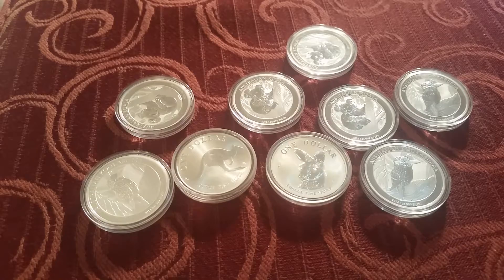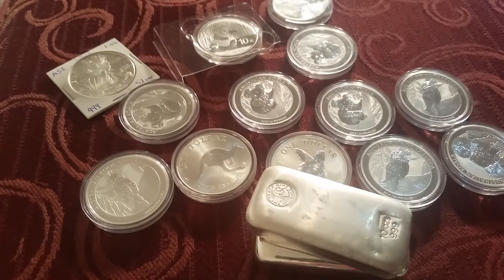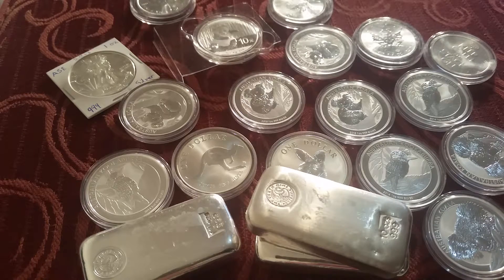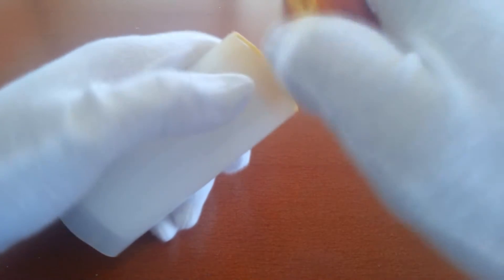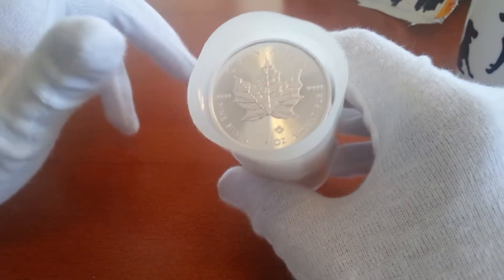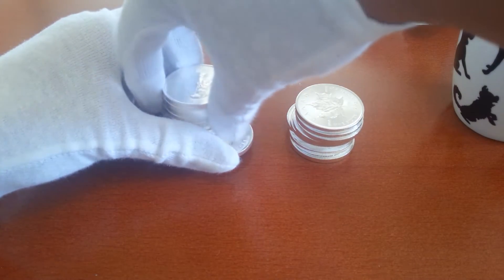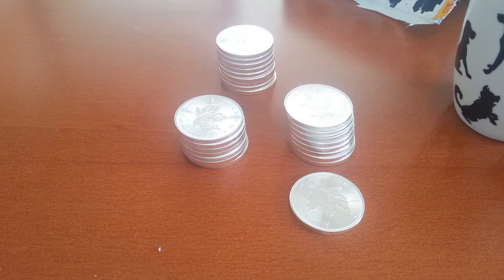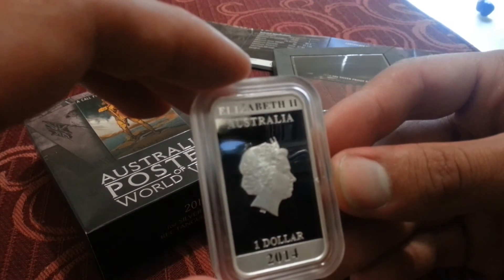Why Is Silver Valuable?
A Brief Video On The Uses Of Silver, Why It Holds Its Value, And The Predicted Use In The Following Years.